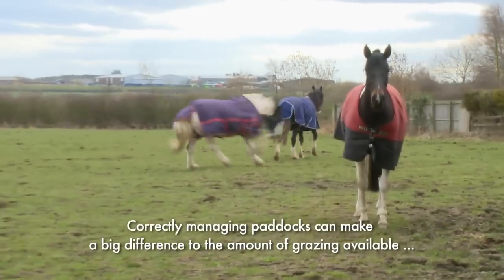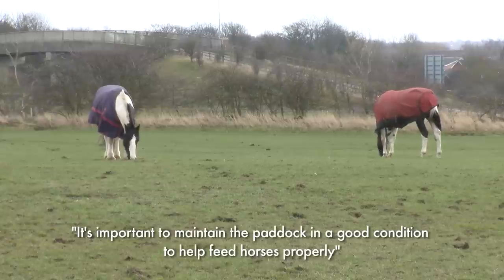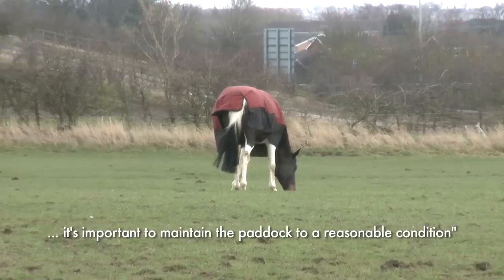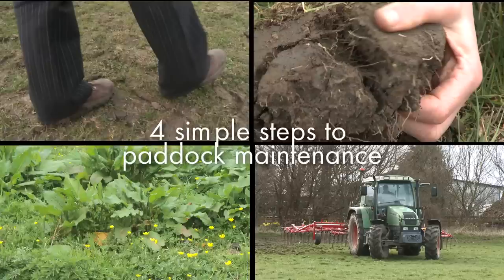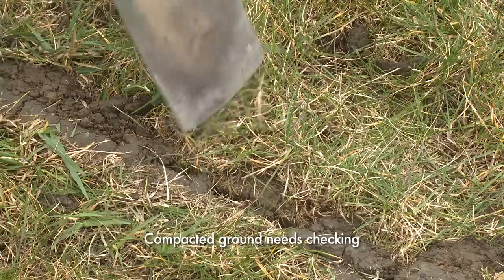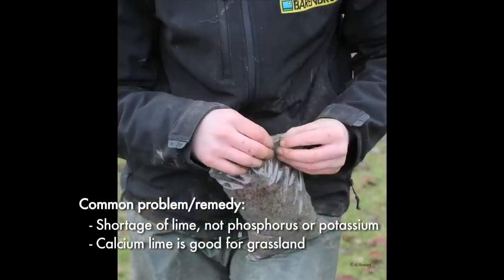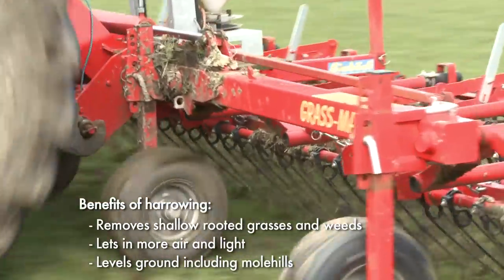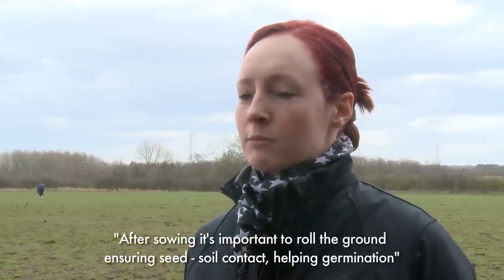How to Maintain and Renovate Horse Grass Paddocks. Advice on Equine Paddocks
TOP TIPS & ADVICE ON GETTING THE BEST OUT OF YOUR PADDOCK.

Free helpful advice on managing your paddock.

Correctly managing your paddocks can make a big difference to the amount of grazing available for your horses and also help it to withstand the pressure of horses movement.

Good quality grazing pasture is the healthiest and most natural diet for horses and also has the potential for areas to be closed off for hay/haylage production to provide winter feed (which has been very expensive to buy the last few winters).

A well-kept pasture can provide the most natural and healthy environment for work, rest and play for our equine companions!

On-going management is important, a little bit of attention now and again will really pay dividends. We should be looking at our grass almost as often as we look at our horses.

The more you look after your grass the more it will look after you.